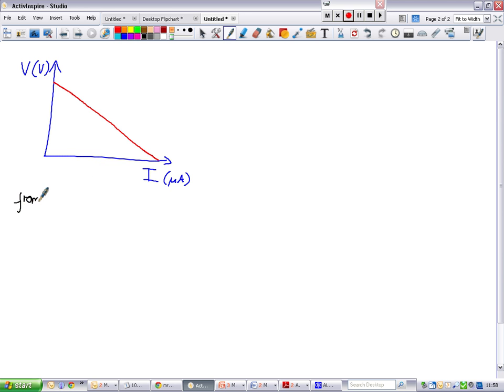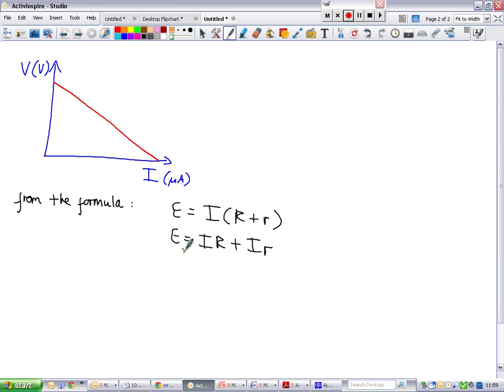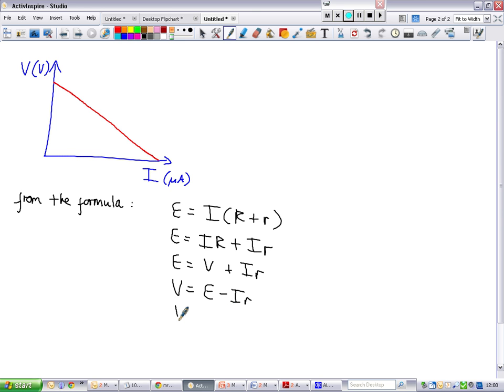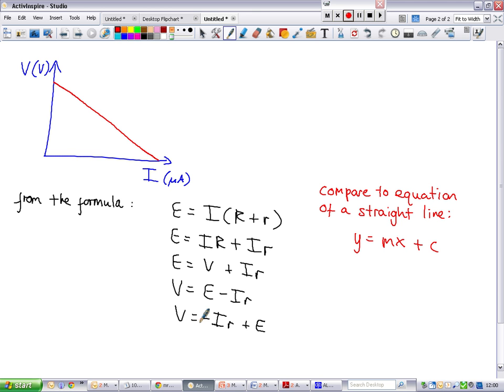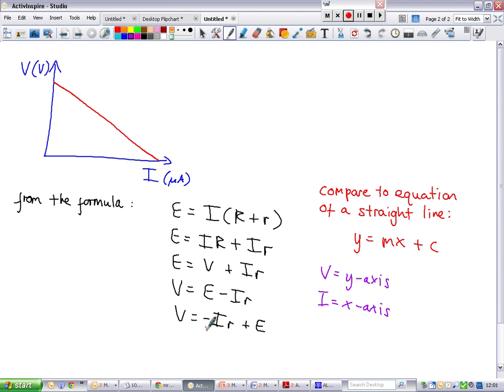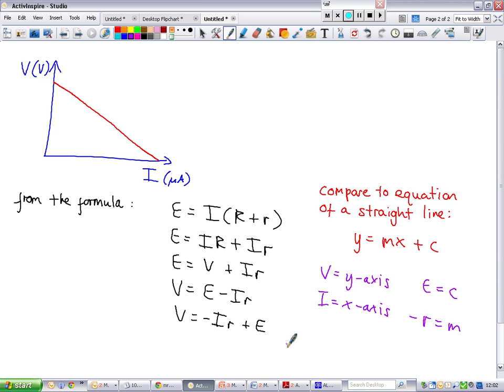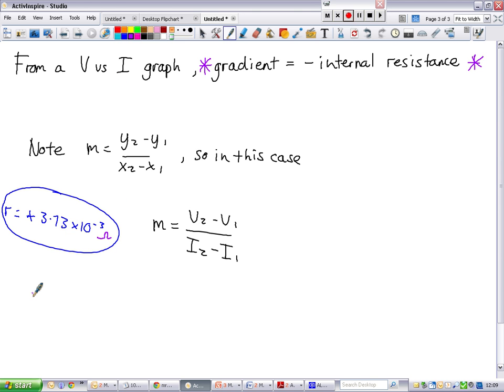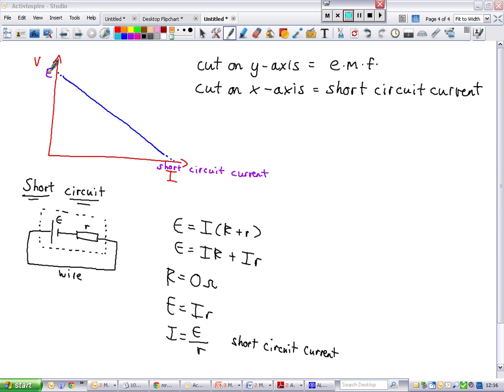Internal resistance graphs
How to use graphs of voltage vs. current to obtain values for emf, internal resistance and short circuit current.